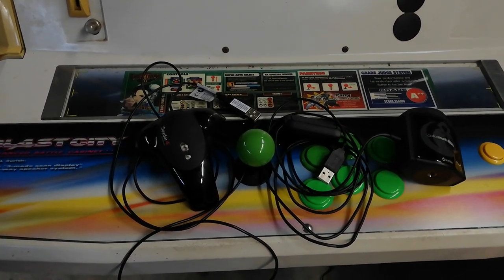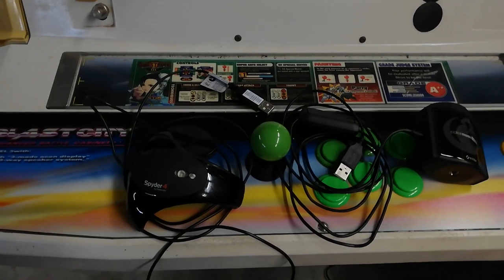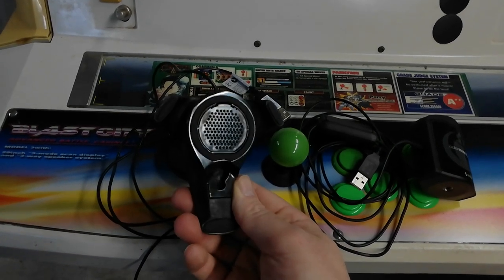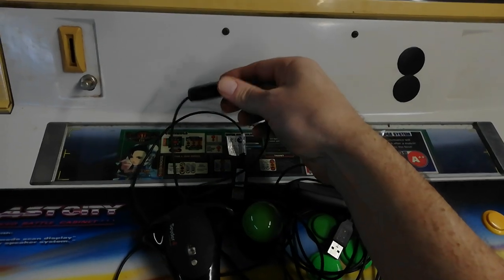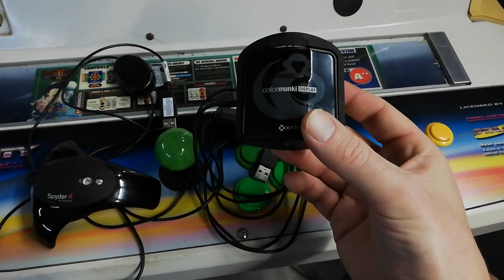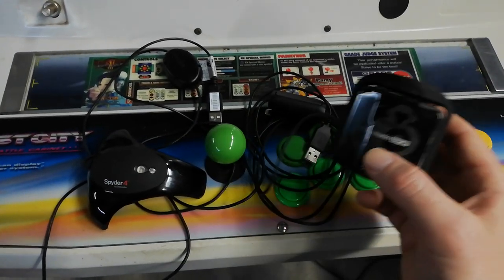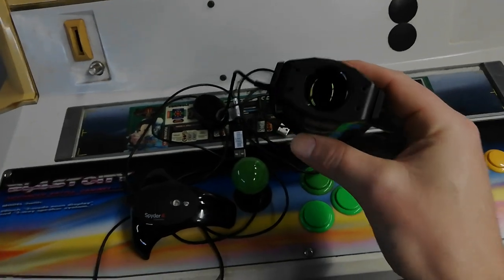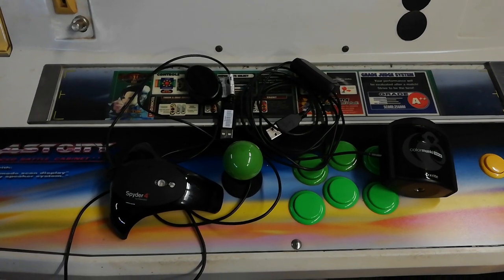CRT Colour Calibration - Colorimeters and probes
Taking a quick look at two different budget colorimeters that you can use to accurate calibrate CRTs, Plasmas, LCDs, and OLEDs.   Remember to check video 1 in the series for the colour science theory concepts.

Left is the DataColor Spyder 4.  No longer in production, but the manufacturer's website is here: